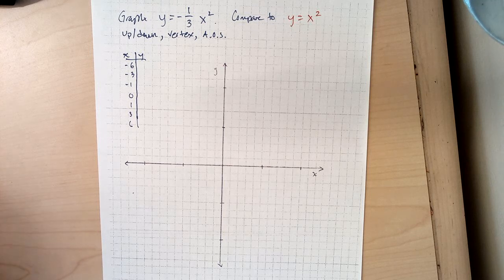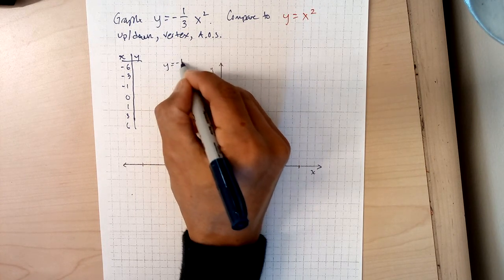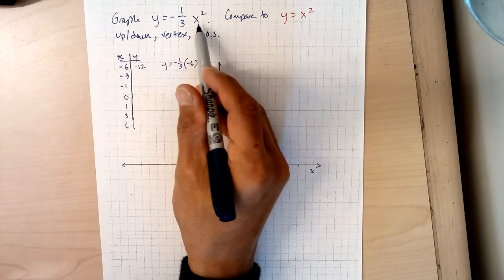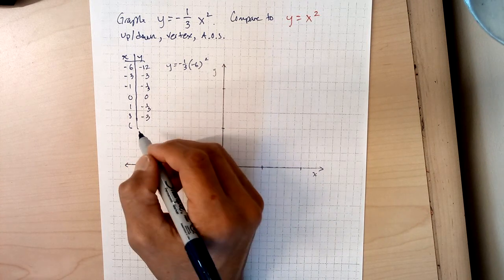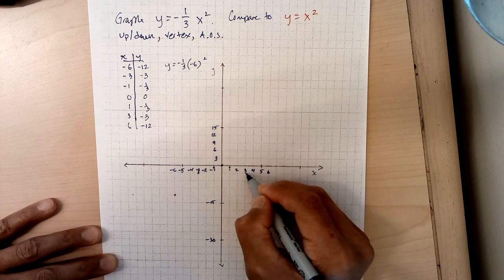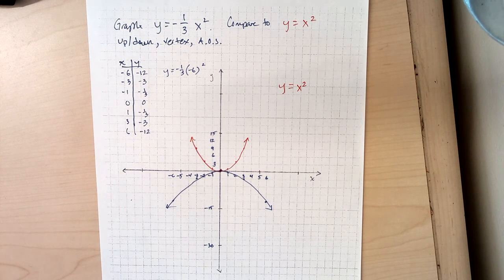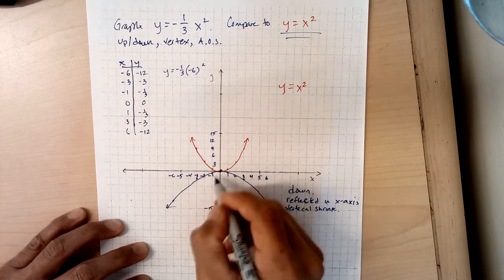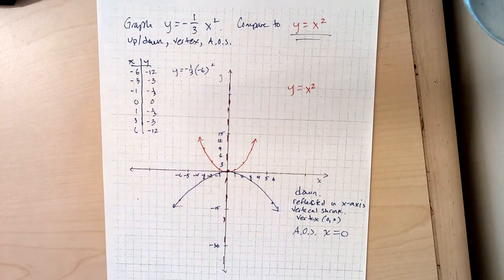Algebra 8.1. Day 2 Graphing quadratic functions. Part 2